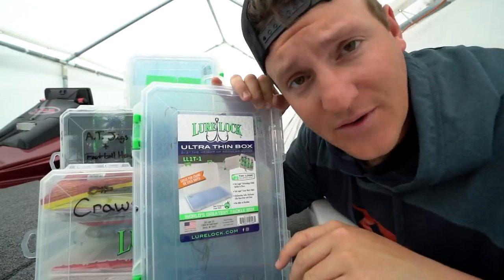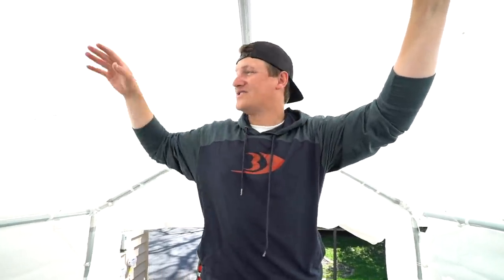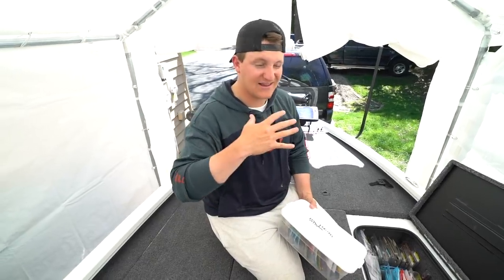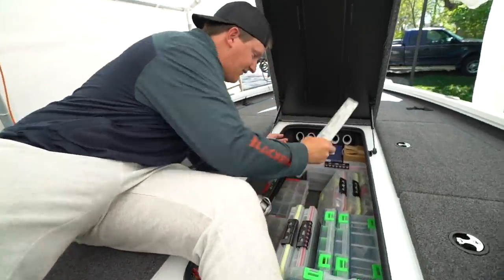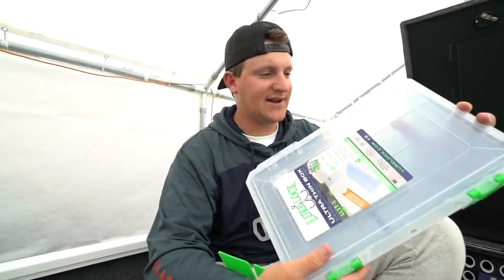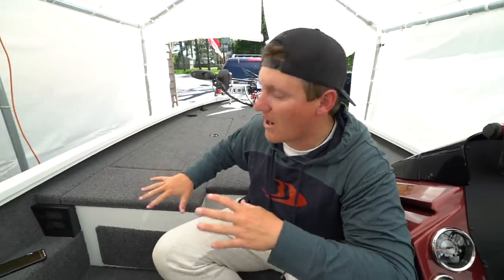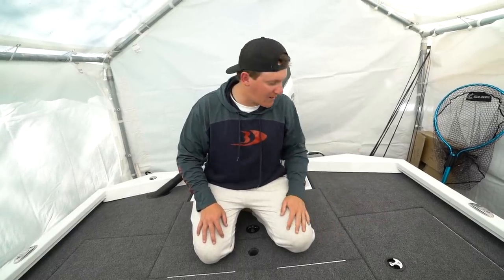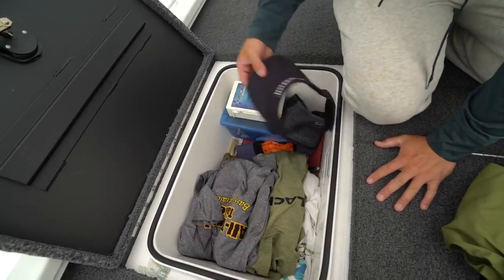WORST PART About My NEW BOAT! (inside look)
CHECKOUT LURELOCK TACKLE BOXES

Sick BlackFish Gear! (sunshirts, Rain Wear, Performance Gear)

CHECK OUT OMNIA FISHING (find my secret lakes)
Where I buy tackle (OMNIA)

Where I bought my boat! (INTUNE MARINE)

My Fav Bass Jigs!

The Bass Rods I Love!

Checkout MONSTER BASS! (Tackle subscription box)

**Make Sure to go Follow My Friends!**